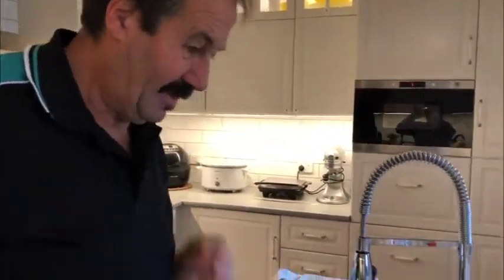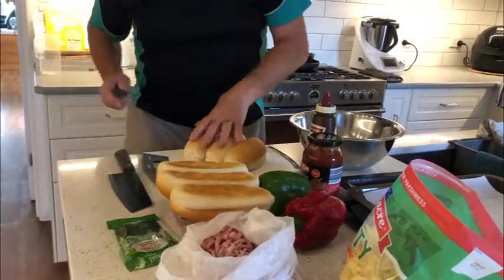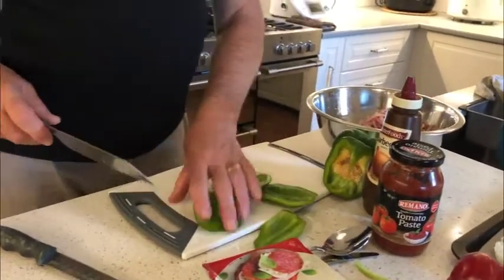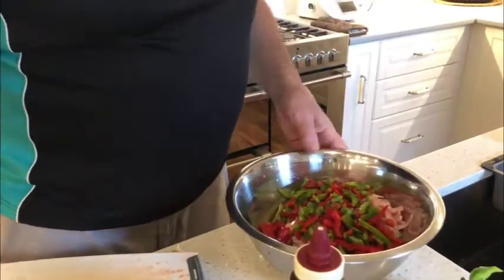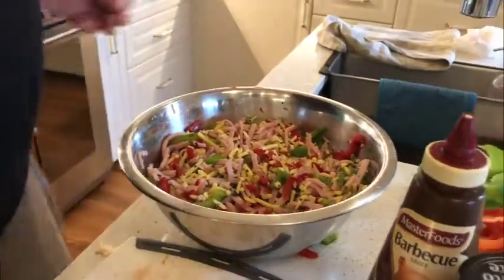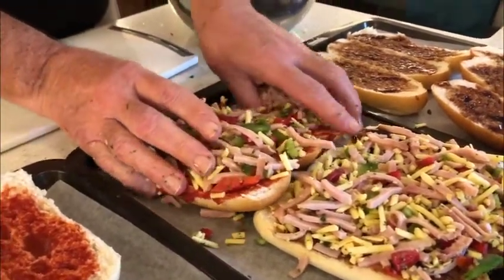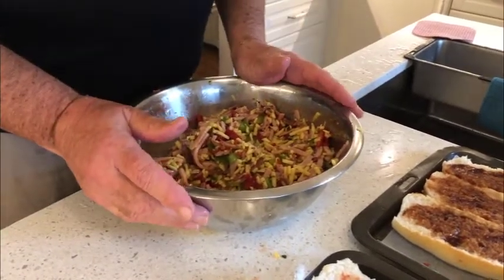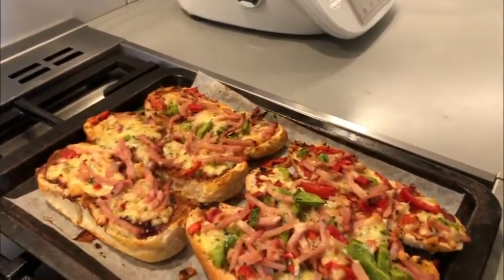Pizza Subs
Today Chef Marks shows you how to make an easy yet scrumptious recipe the whole family will love. It's perfect for lunch or dinner.